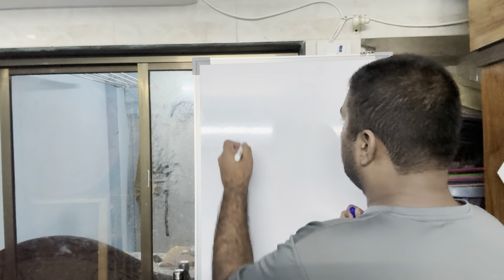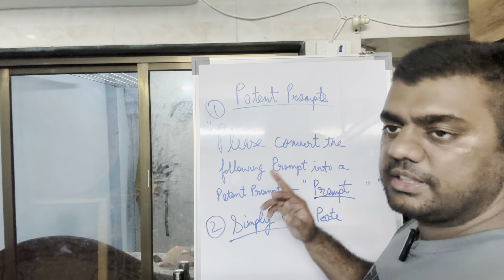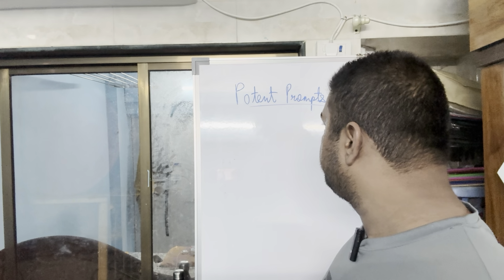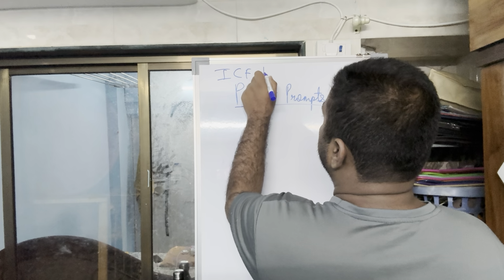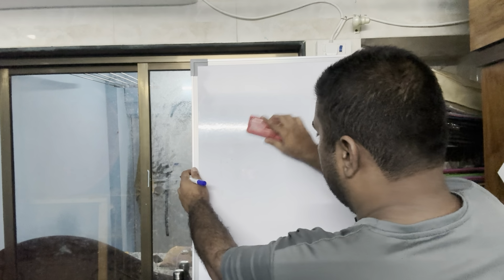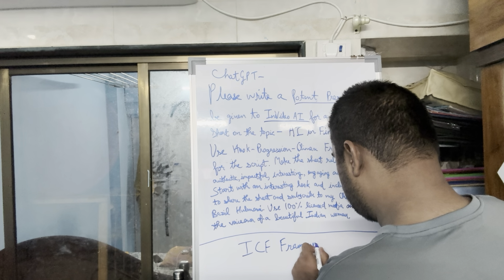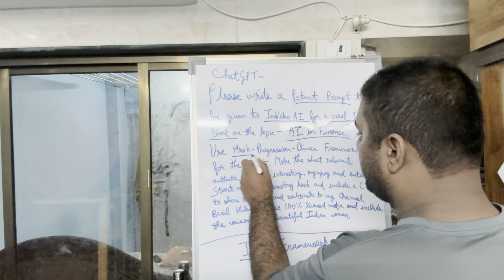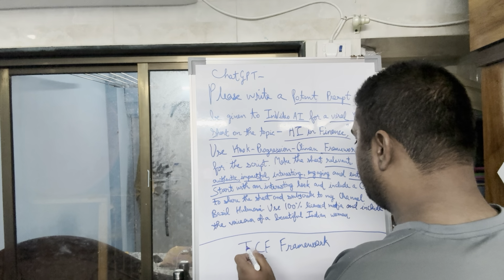How I Write AI Prompts Like A Pro?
Welcome to AI with Bazil, your ultimate destination to master the power of AI & prompt engineering! Led by Bazil Hulmani, this channel offers a comprehensive Prompt Engineering Full Course, tailored for beginners and experts alike. Learn step-by-step with tutorials covering ChatGPT, MidJourney, Claude, Perplexity, and Google Gemini.

Explore topics like:
 • Why AI prompts fail and how to fix them with our Prompt Engineering Roadmap.
 • Hands-on training for AI tools, including Microsoft Copilot, Meta AI, and LLaMA.
 • Unlocking creativity with prompt engineering tutorials in English.

Whether you’re navigating artificial intelligence, diving into custom GPTs, or following the prompt engineering playlist, this channel empowers you to unleash AI’s full potential. Stay updated with the latest in AI advancements and learn to craft impactful prompts that stand out.

Join us to master AI tools and start building your future with prompt engineering!